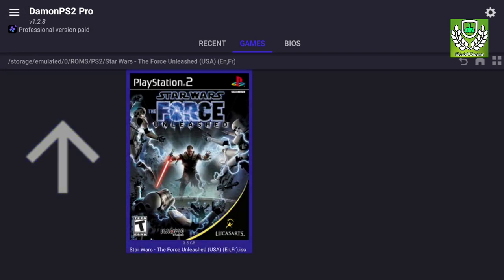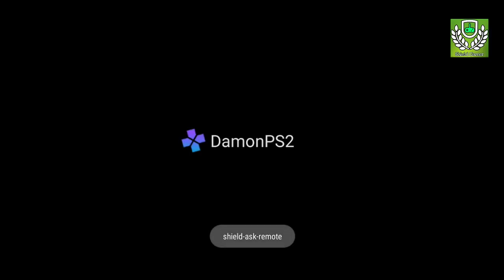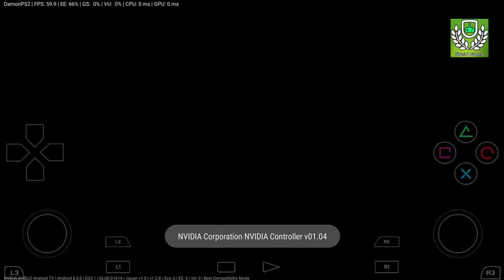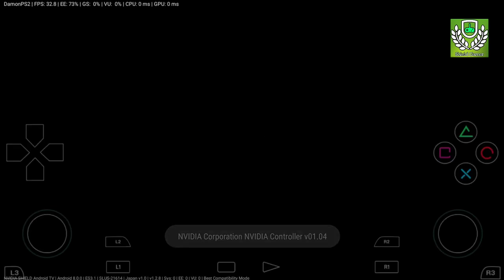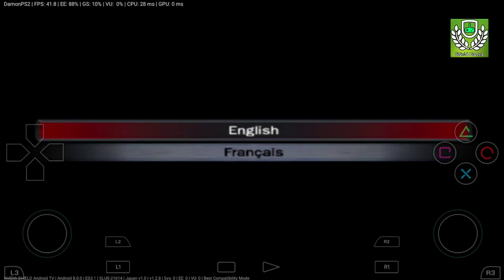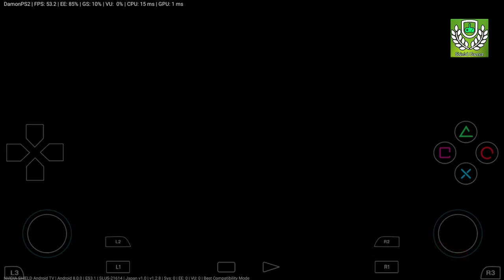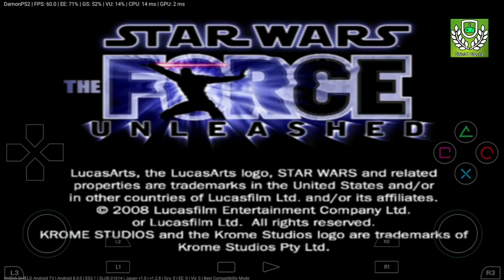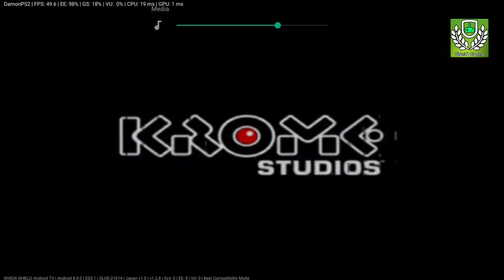DamonPS2:PRO PS2 Emulator | Nvidia Shield | HD TEST | Star Wars TFU | Tegra X1| Android 8.0 | V1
Hardware Request for DamonPS2 Emulator :
* Android 5.1 +